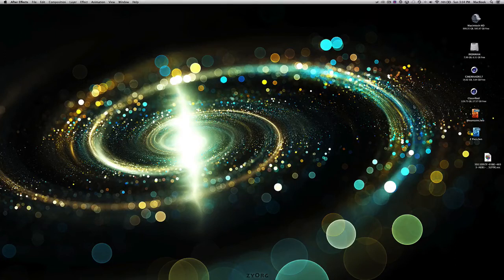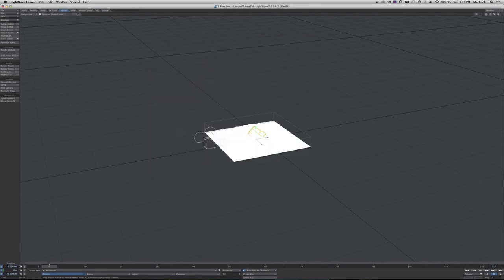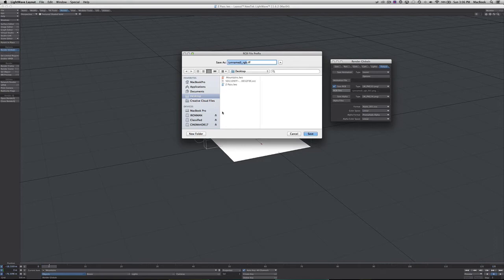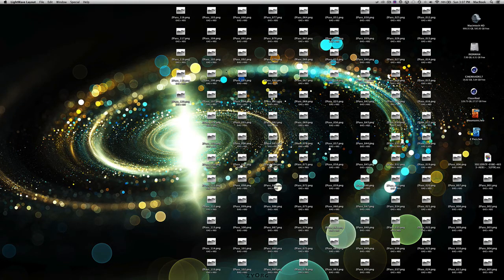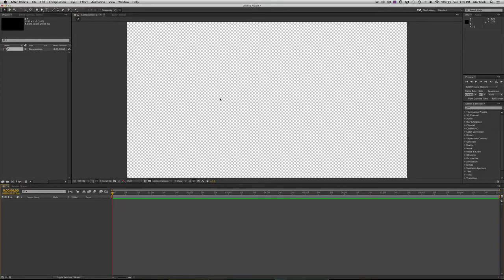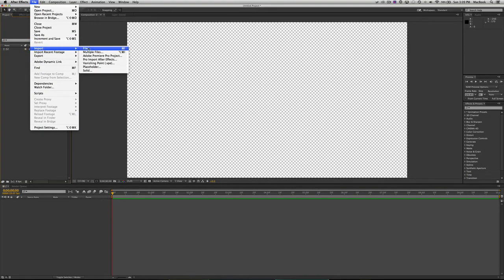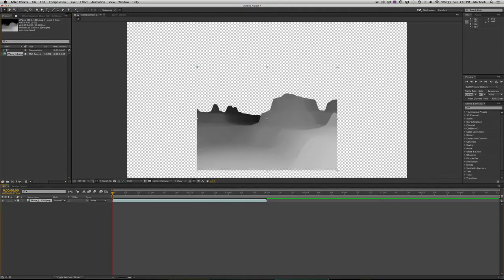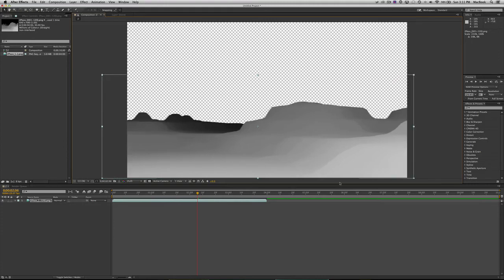Export and Import Z Pass in Lightwave 3D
This video will show you how to export and import your Z-Pass in After Effects and Lightwave 3D